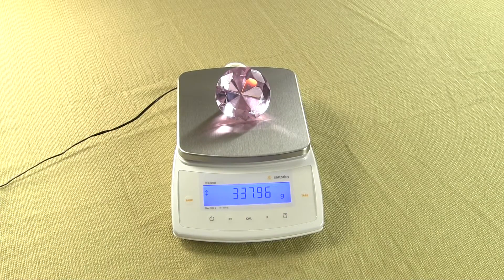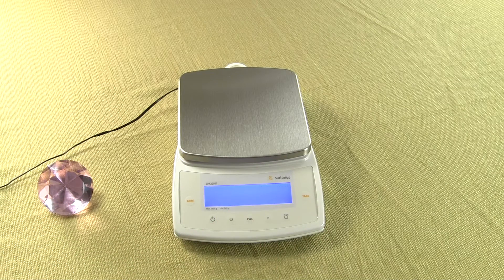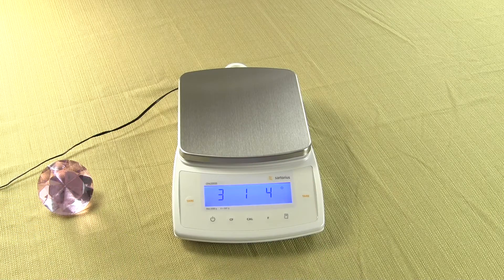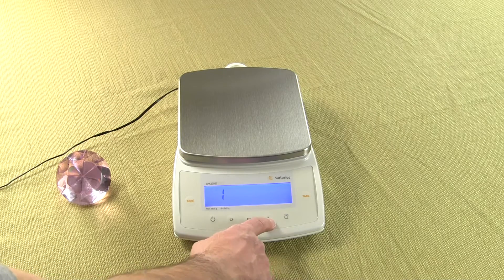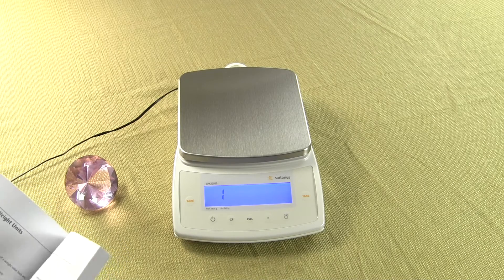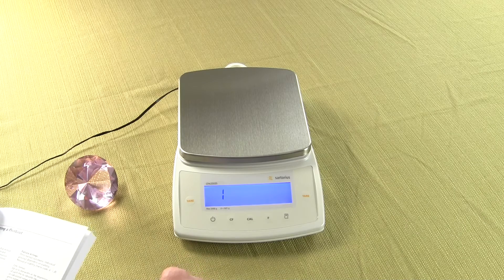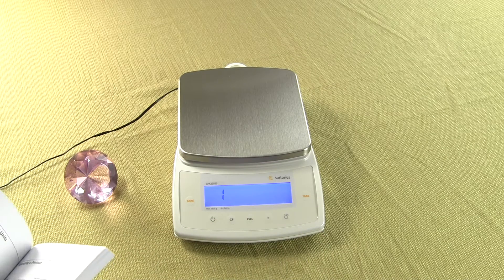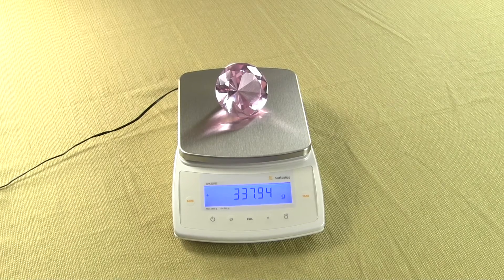How to change Sartorius lab balance setting and reset to factory defaults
Learn how to change the weighing units for Sartorius CPA laboratory balances. Step by step instructions on how to configure the Sartorius balance and we highlight common errors like not enabling toggle weigh units function. We show you how to reset your digital balance to the factory default setting.  Configuring your Sartorius lab scale will be easy after watching this video. is an authorized Sartorius dealer.